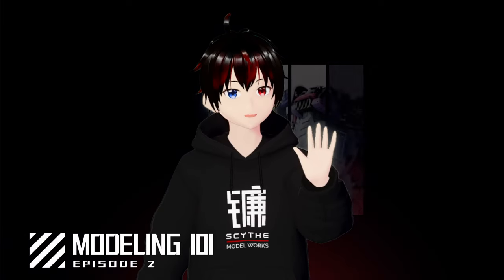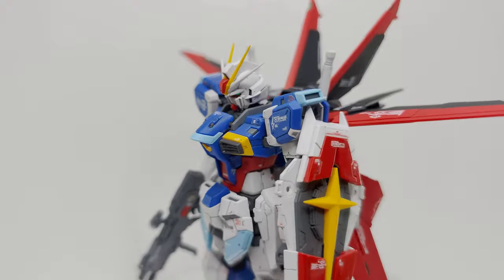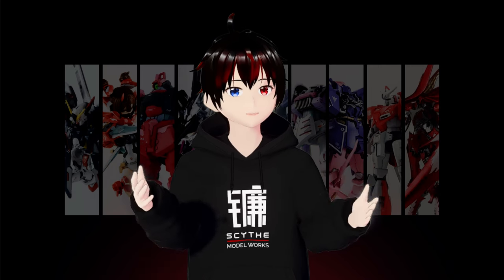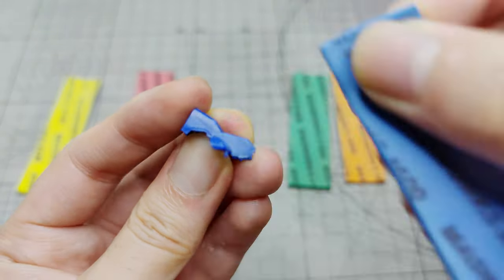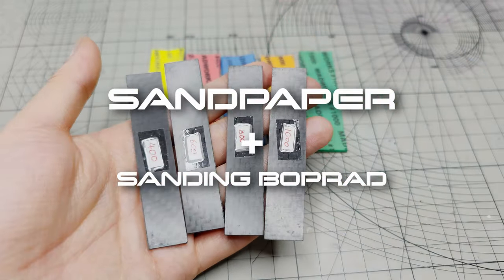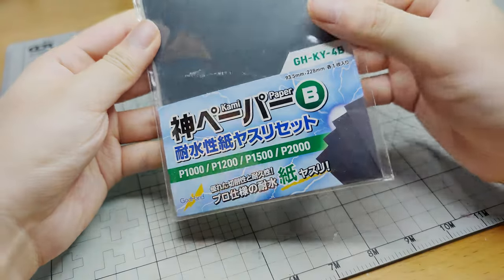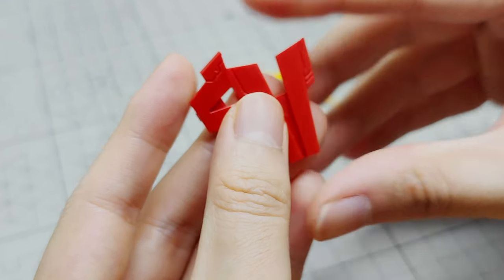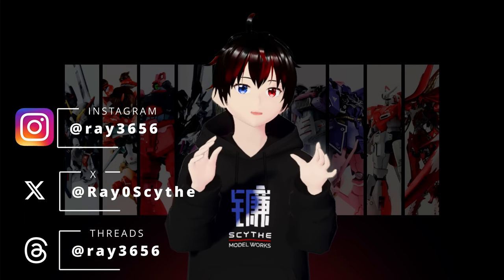How to Straight Build Properly - Sanding & Surface Treatment | Modeling 101 Episode 2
Welcome back to Modeling 101, everyone! Scythe Ver.4.0 is here with some exciting updates and a fresh look. Join us as we kickstart your Gunpla journey with essential tips on perfecting the straight-build technique.

In today's episode, we focus on sanding and surface treatment, crucial steps for achieving an awesome straight build finish. Whether you're a beginner or an experienced modeler, follow along as we unlock the secrets to crafting stunning Gunpla creations.

Shout out to GundamHangar for providing all the tools for this tutorial!

Some support will be appreciated!

0:00 Intro
1:05 Special mention
1:29 5 Major steps for high quality straight build
2:13 Recap / Why surface treatment?
3:26 Madworks Sanding Sponges
5:10 Sanding Board + Sand paper
5:25 Mr.File Diamond Flat 600
5:56 Gunprimer Raser Plus Original
6:26 High Grit Sand Paper
6:52 Madworks Polishing Compound Set
8:44 Thank you for watching!